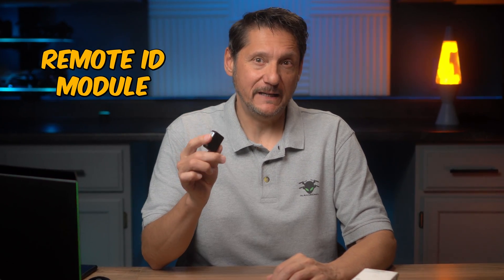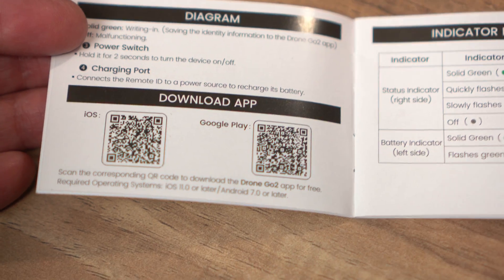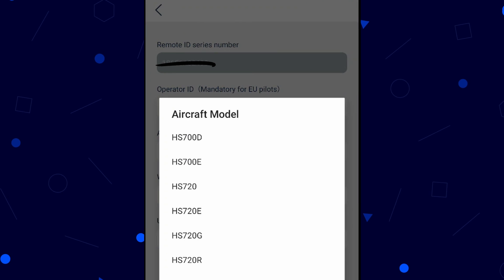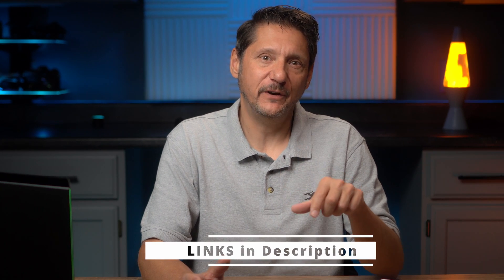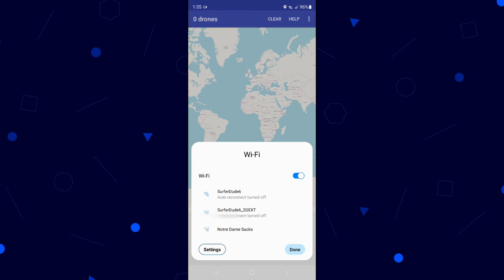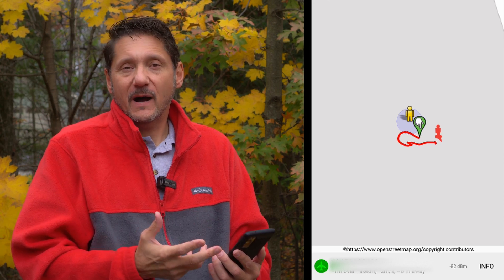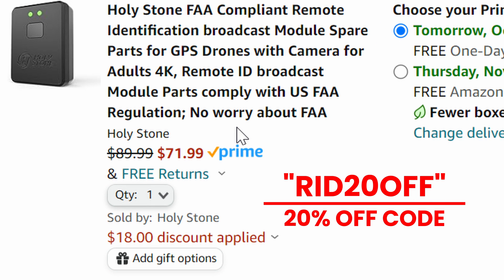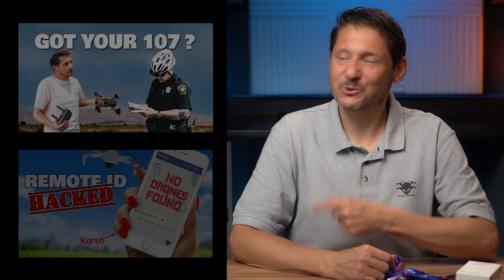CHEAPEST and SMALLEST FAA Remote ID Module for Drones - Holy Stone HSRID01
Holy Stone has done a good job with this one and it has an approved FAA DOC as well.  It is easy to set up, small, light and just works.  Not Karen proof, but a decent module just the same...

🎈🎈🎈WINNER WINNER CHICKEN DINNER!
Duane Headworth 6
Norsehabanero 22
Bob Portman 24
Terry Ketron 37
Jason Harmon 76
✨ Have until 11/27/2023 to reply! ✨
Congrats to all!  🎈🎈🎈

🏅 Pilot Institute 107 course (or enter ALIENDRONES in the coupon section) you can get $100 off, they guarantee you pass or money back.

== My Equipment ==
DRONES:

MISC. STUFF
- Holy Stone Remote ID Module
- 64G Extreme SD Card: (Amazon)
- Drone Foldable Landing Pad: (Amazon)

CONTROLLER PARTS: - Magnetic Charging Cable: (Amazon)